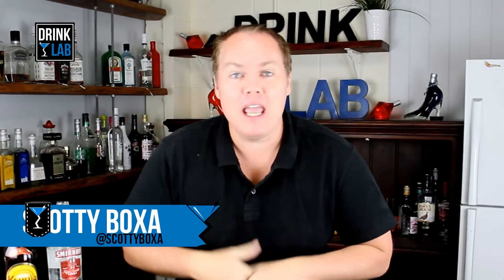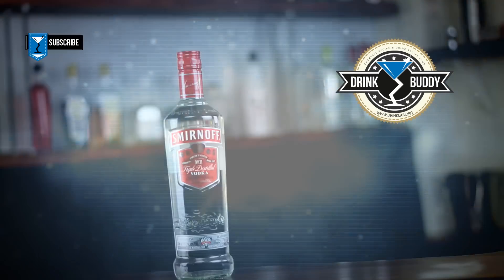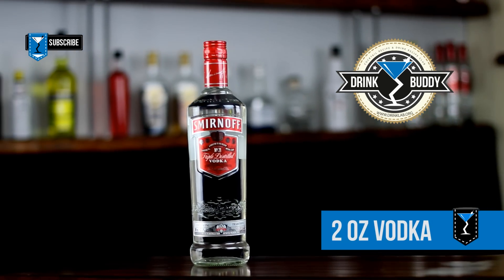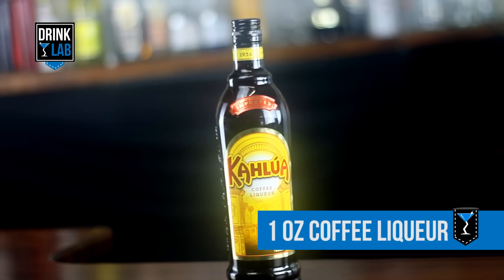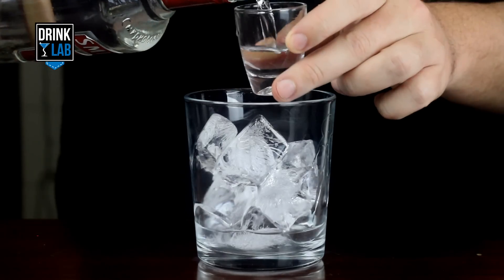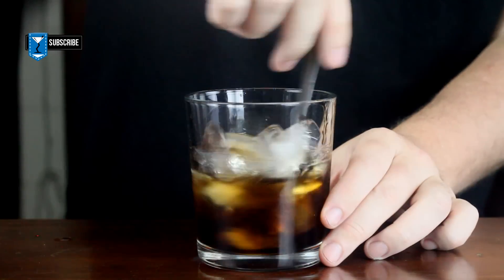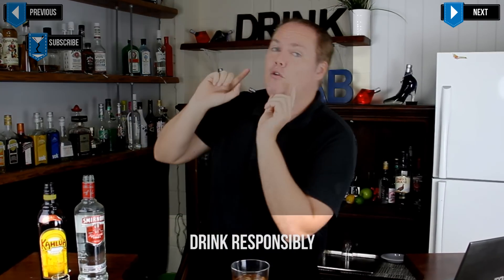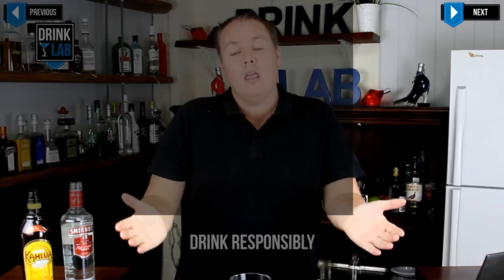Black Russian Cocktail - How to make a Black Russian Cocktail Recipe by Drink Lab (Popular)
How to make a Black Russian Cocktail

Ingredients to make a  Cocktail
1 oz Coffee Liqueur
2 oz Vodka

Directions:
Fill a rocks glass with ice. Add the booze, mix and enjoy.